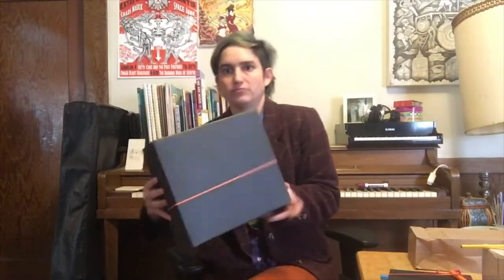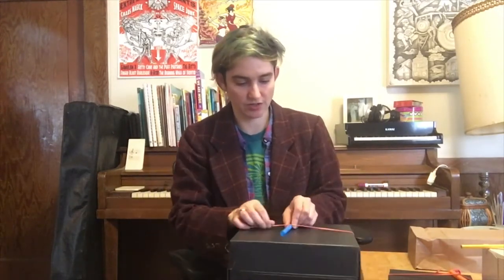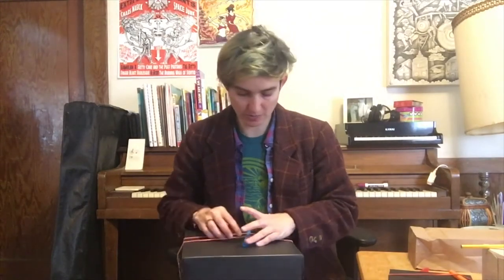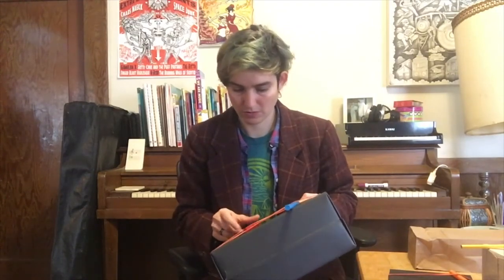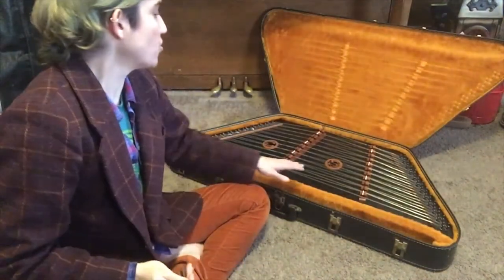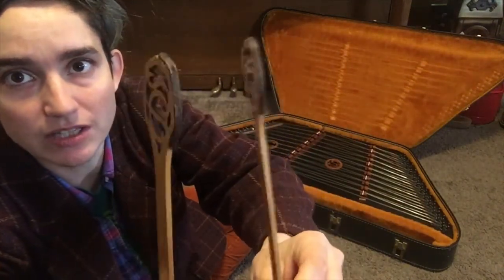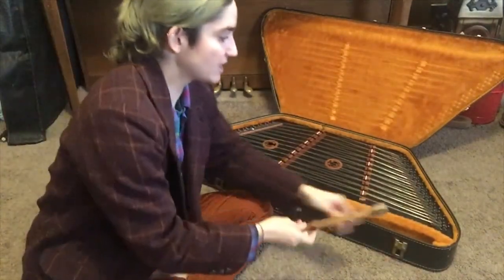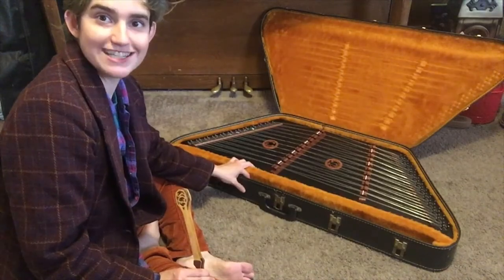Instrument Making with Mx Lydia - Dulcimer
Join Mx Lydia in making your very own Dulcimer! They'll explain what kind of instrument it is and how to play it. Enjoy!
Supplies you'll need before you start: small cardboard box (shoebox is good), thick rubber bands, straw/pencil/marker/